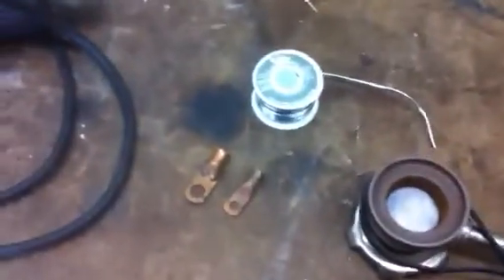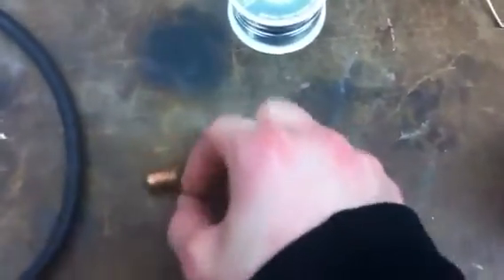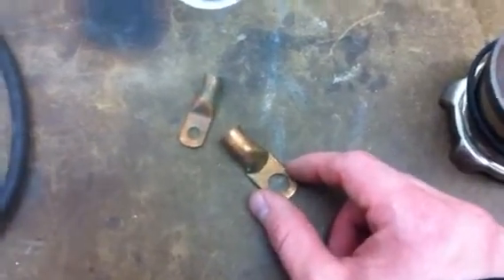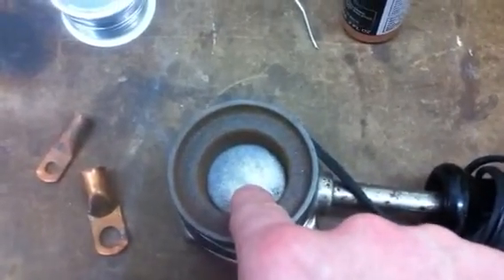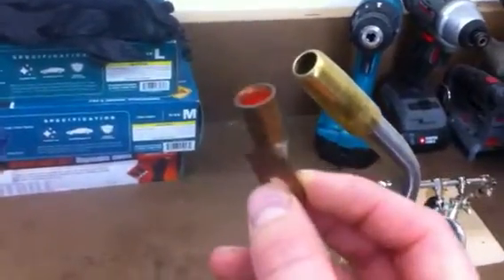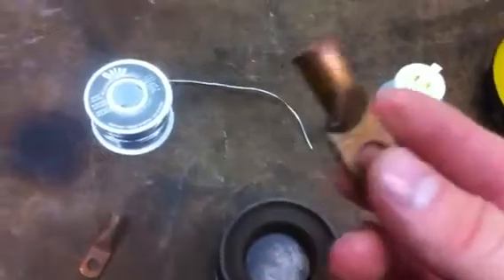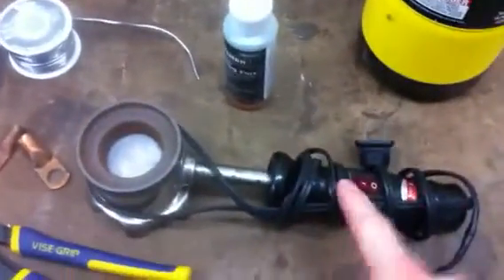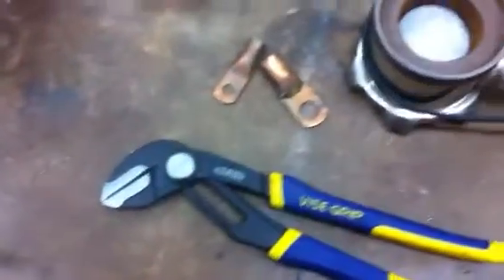How To Make Your Own Battery Cables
Welding Wire size and length of your choice.
Melting Pot - check ebay and amazon.
Heat Gun - Harbor Freight
Propane Torch - Harbor Freight or Lowes/home depot
Pliers
Heat Shrink Tubing red and black.